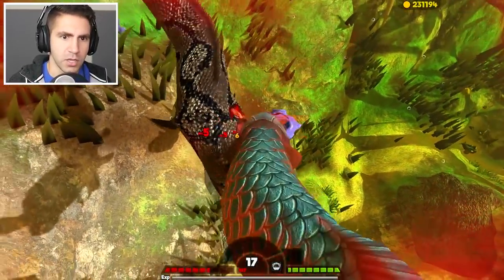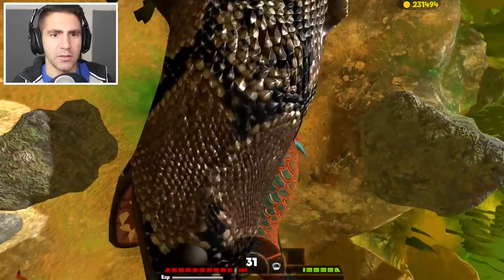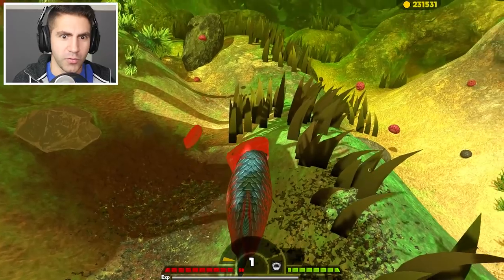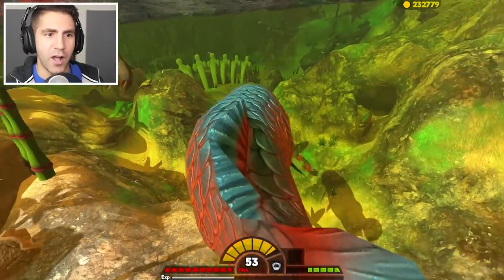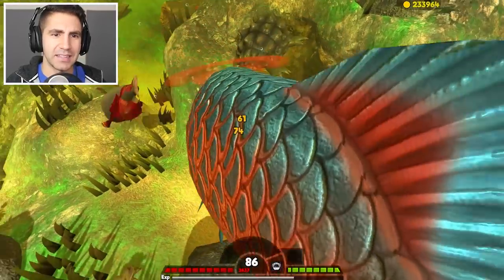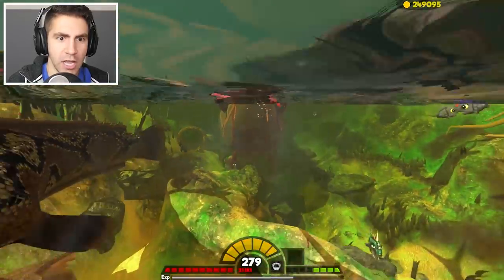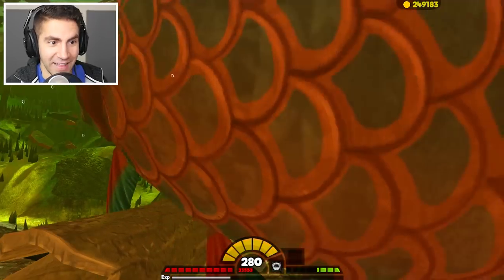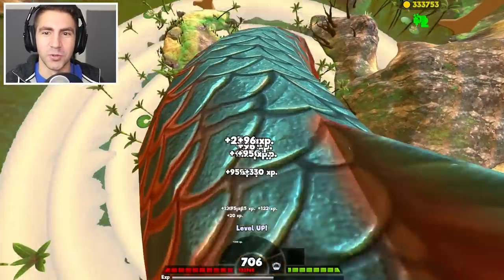GIANT RED EYE SWAMP FISH! - Feed and Grow Fish - Part 71 | Pungence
Feed and Grow Fish gameplay! Pungence plays Feed and Grow Fish, a fun, beautiful open world underwater game where you play as a fish and eat other sea creatures and grow to be the largest and strongest! Let's see if the sharks from Amazing Frog prepared me for this! This game is so addicting!

Here is a description of Feed and Grow Fish by its developers Old B1ood: Hunt and eat other fish - simply, grow into larger beasts! Play with friends too with new Multiplayer version! Early Access Game

Multiplayer in Early Access
Feed and Grow: Fish is under develoment and in the early version you can play single and multiplayer version.
2 different maps
10 playable fish
max level 10
basic fish abilities

Growing into more mods and content
With the first release we want to test the basics of multiplayer. Further development will include new fish abilities and passives, new fun content for both single and multiplayer with game mods.

Also, we want to focus on the technical stuff and add new animations, new features, make gameplay smoother and more fun.

Show your love and support in reviews!
We're grateful for all your feedback and tips, it helps us make the game more awesome.

I hope you guys enjoyed this Feed and Grow Fish gameplay! You're awesome! :D

Vine: Pungence

"Up to No Good" - Jewelbeat.com
"Picket Fences" - Jewelbeat.com
"Turbulence" - Filmstro.com